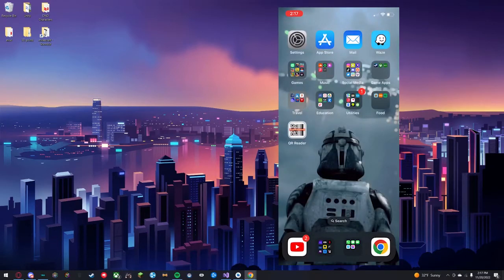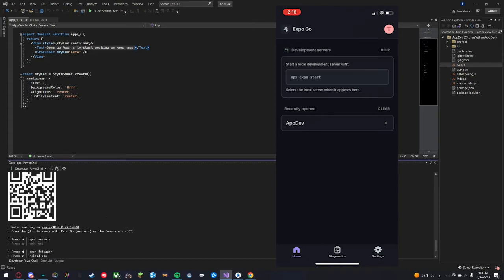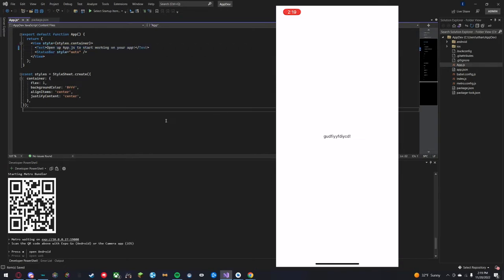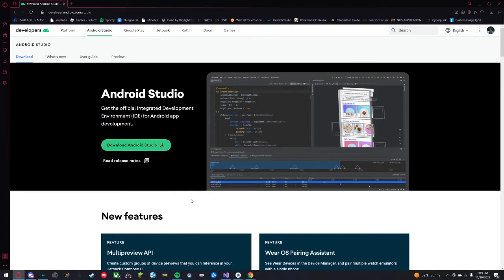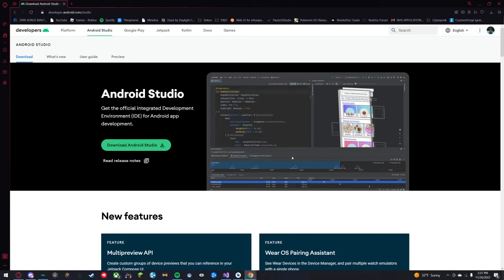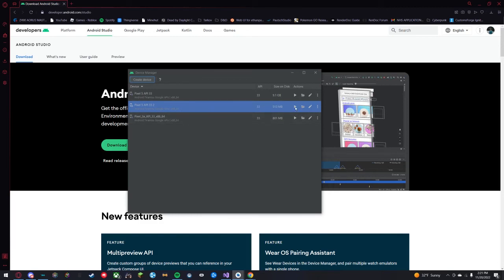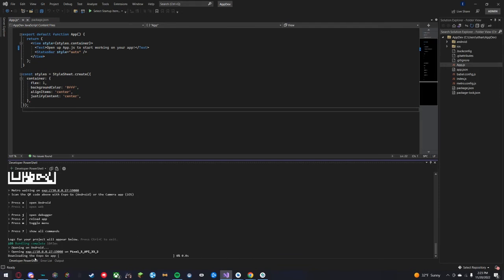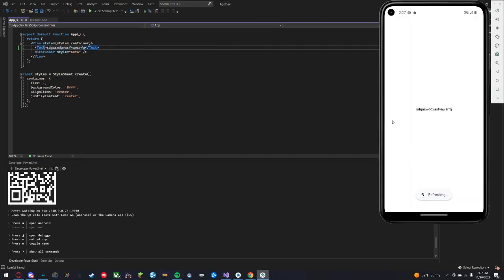React Native #02: Expo Go + Android Emulator